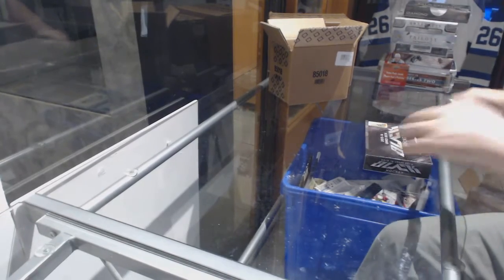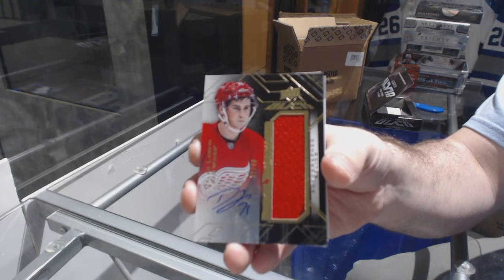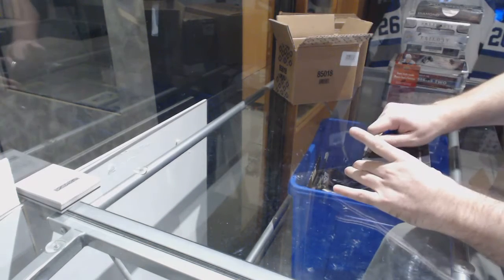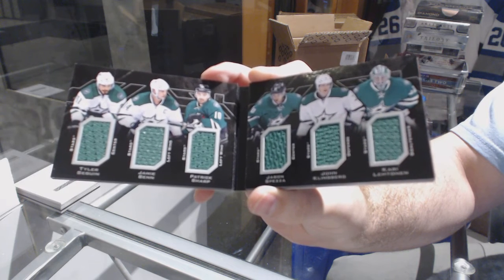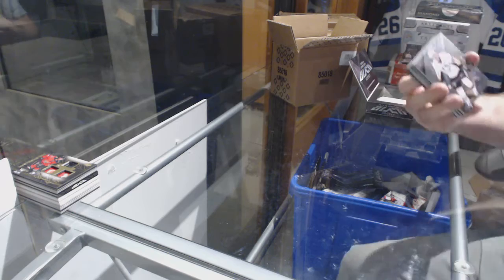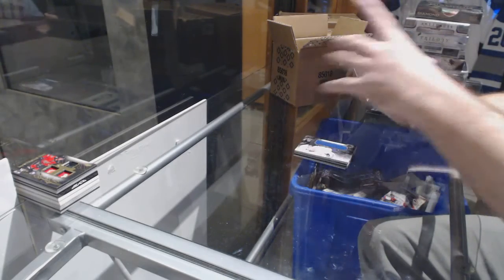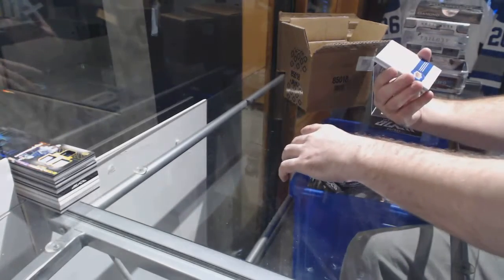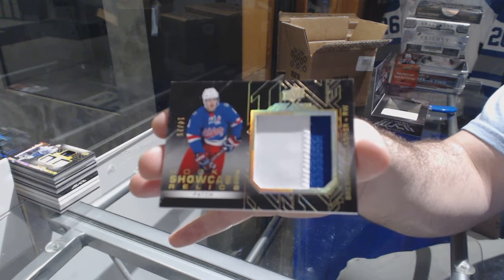15-16 UD Black Hockey 4 Box Case Break - C&C 8363